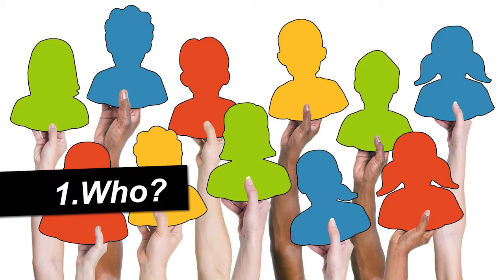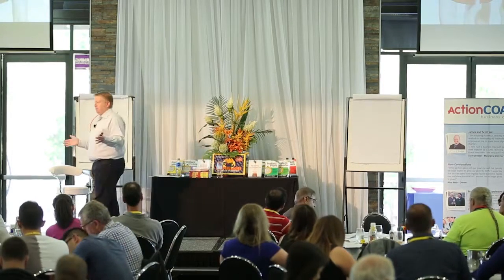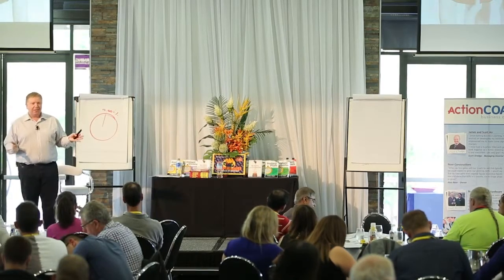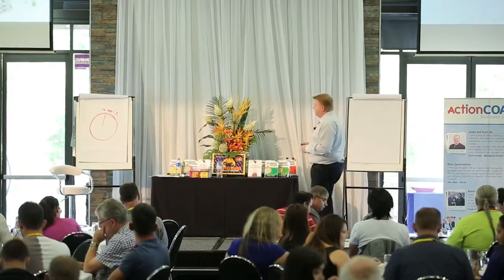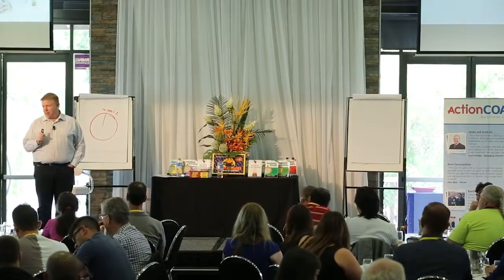Who Is My Market